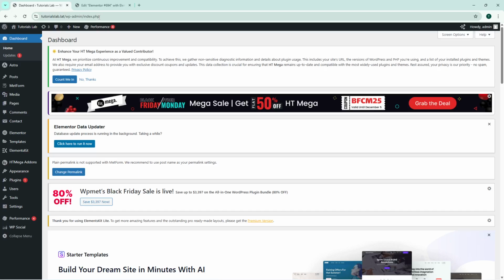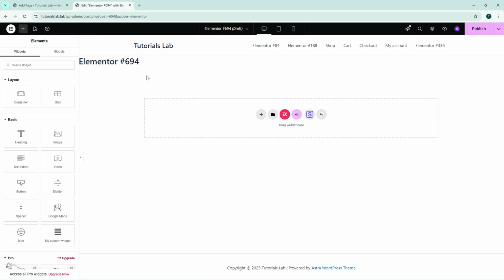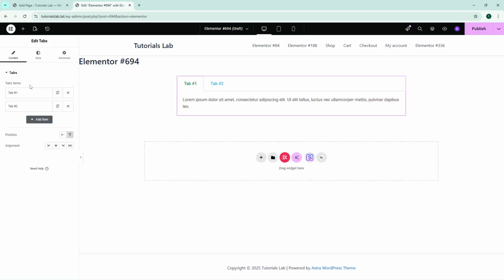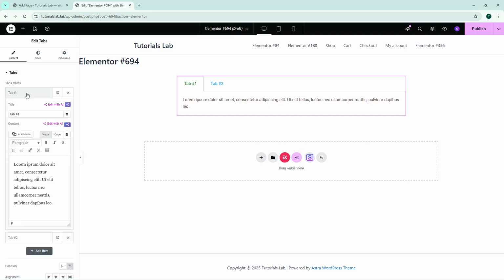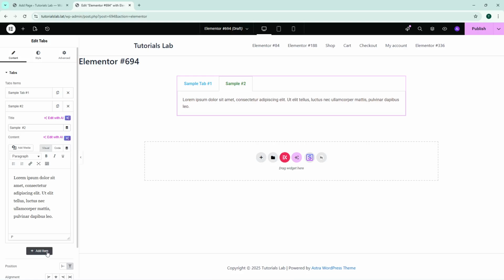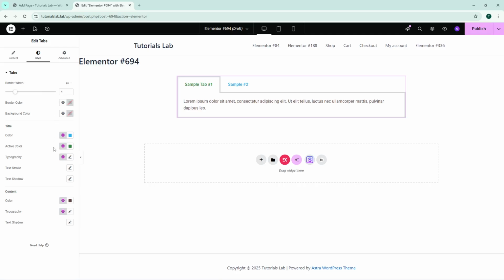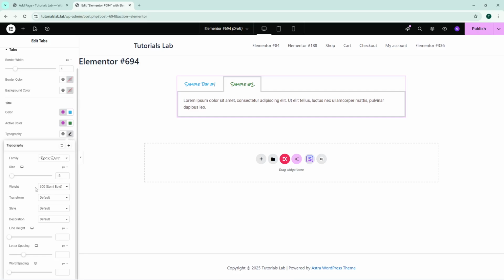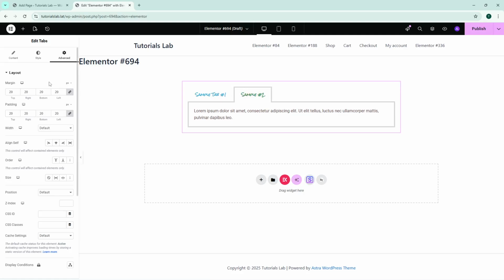How To Create Custom Tab Design In Elementor (Tutorial 2026)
Along the way, you'll learn create custom tab design Elementor, design custom tabs in Elementor, how to build custom tabs Elementor, Elementor custom tab styling tutorial, setup unique tab designs Elementor, customize tab design using Elementor, Elementor advanced tab styling guide, build custom tab layout Elementor, create interactive tabs with Elementor, Elementor custom tab sections, design beautiful tabs in Elementor, Elementor tab element customization